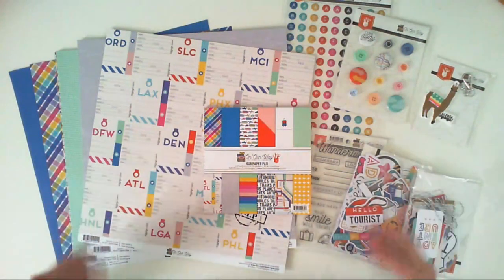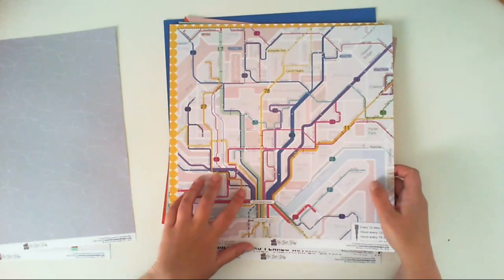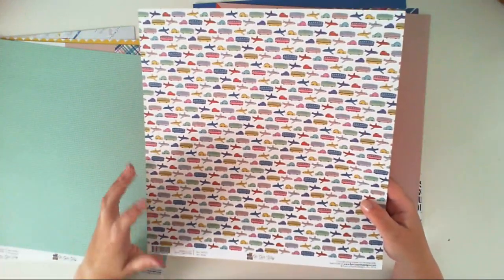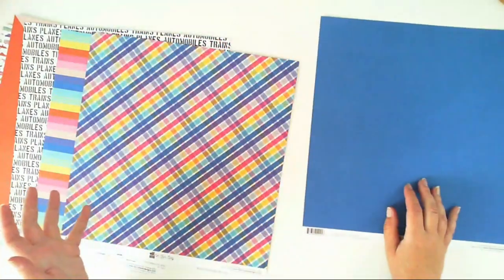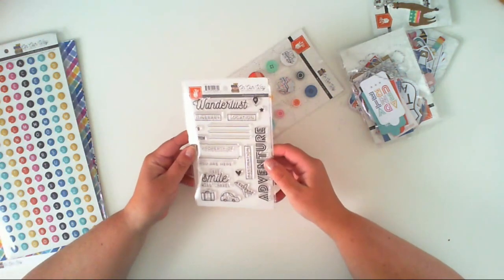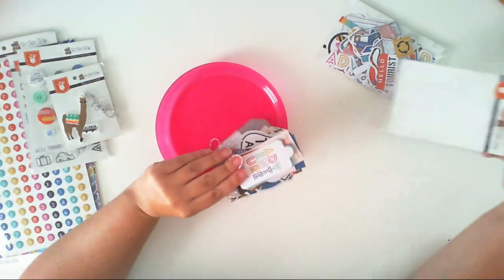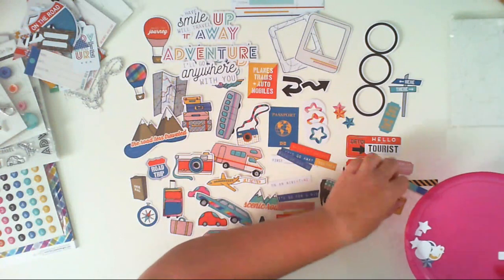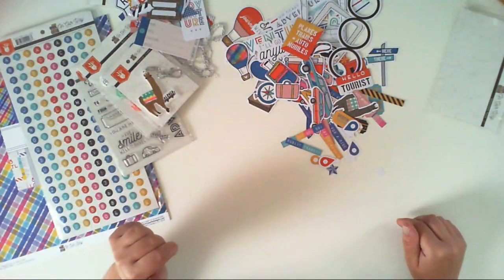"On our way" by Fancy Pants Design | Unboxing video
Unboxing of a new collection by Fancy Pants Design - "On our way".